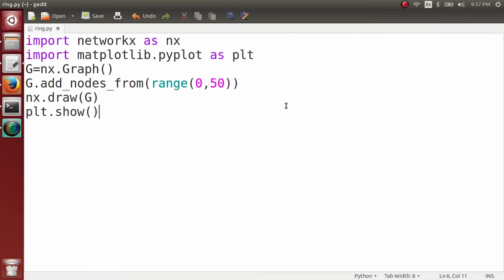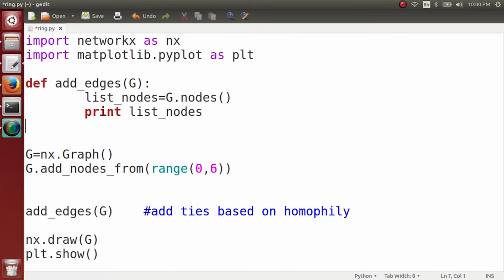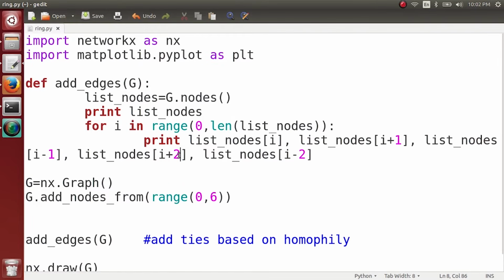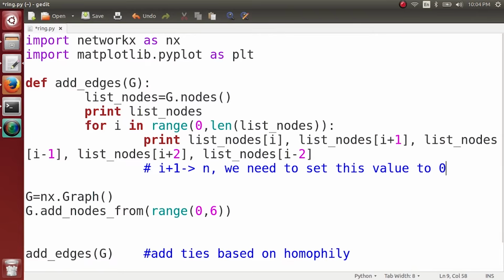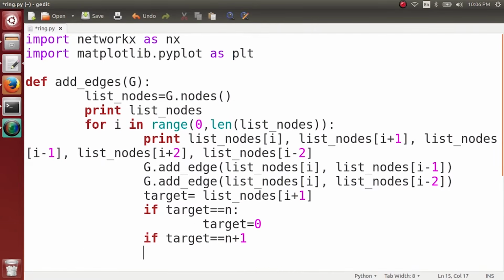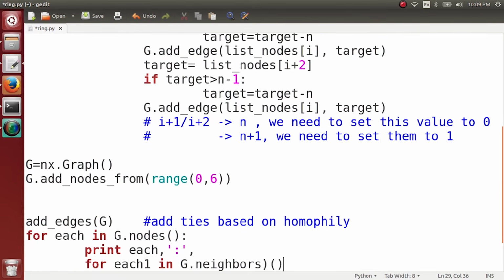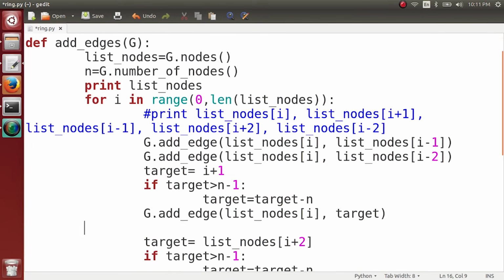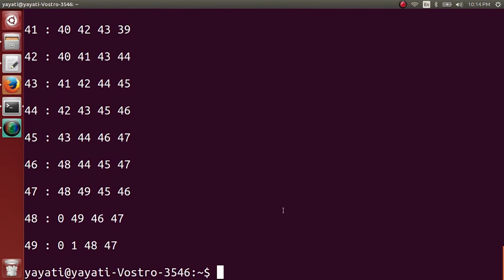Making homophily based edges